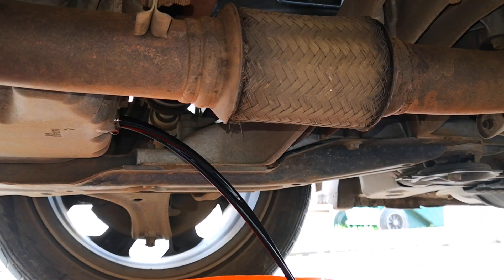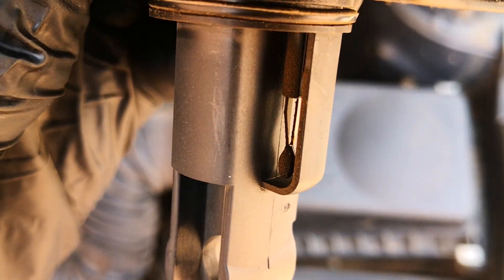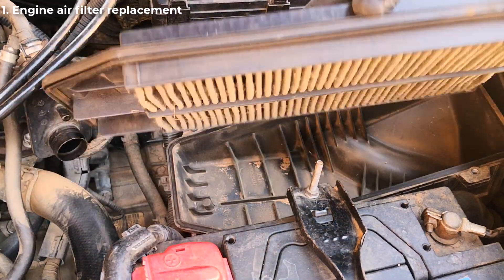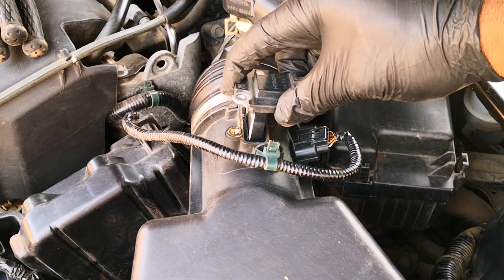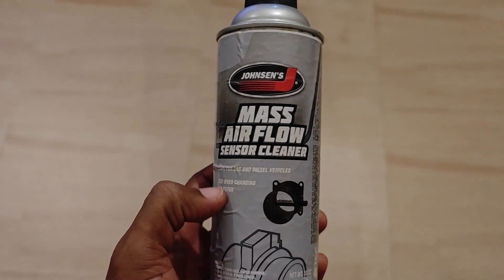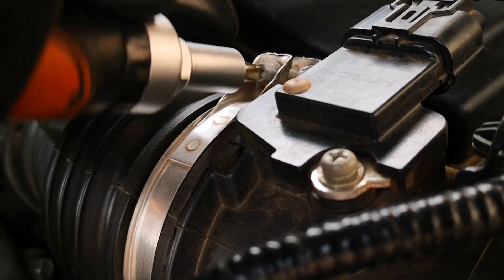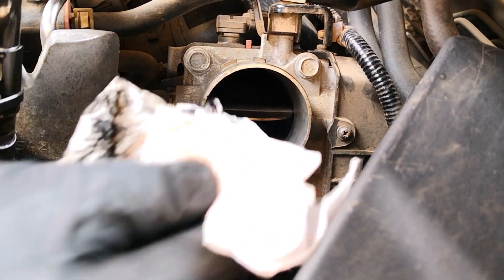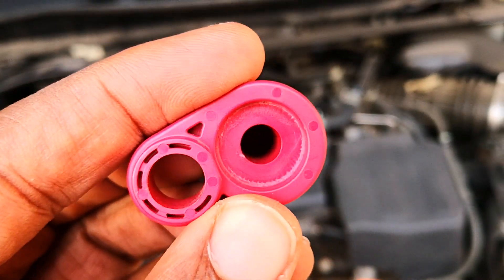Annual Engine Tune Up List / Tune Up for FUEL ECONOMY!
Here's my annual engine tune up list; call them tune ups for fuel economy. Tune up adjustments like replacing engine air filter can do a lot if you haven't done so in a while. How regularly do you clean your MAF sensor, clean MAP sensor, do a throttle body tune up or clean your PCV valve?

- CRC MAF sensor cleaner
- Gumout MAF sensor cleaner
- Johnsen's MAF sensor cleaner 12 pack (great deal for shops!)
- Berryman MAF sensor cleaner
- WD-40 Contact cleaner (safe on MAF sensor)
- Various engine air filter brands
- Other products I use or recommend

Timestamps:
0:00 - Intro
0:31 - Transmission or air filter?
1:02 - Clean your MAF sensor
1:44 - Clean MAP sensor
2:04 - Throttle body tune up
2:34 - Clean your PCV valve
2:57 - Other tune ups?